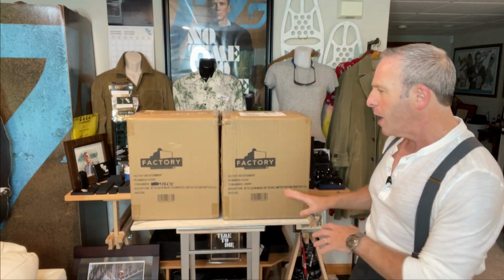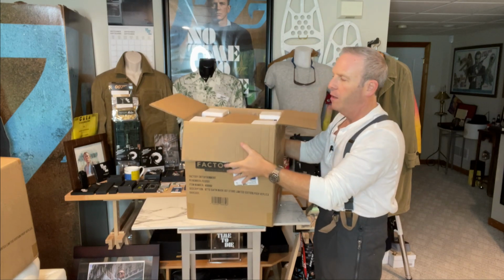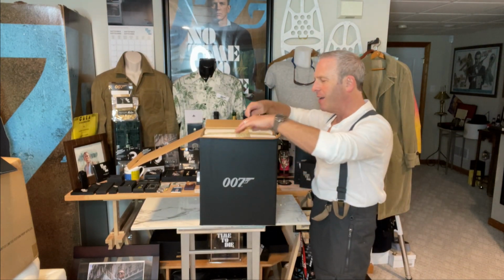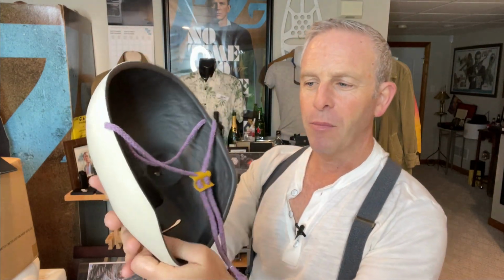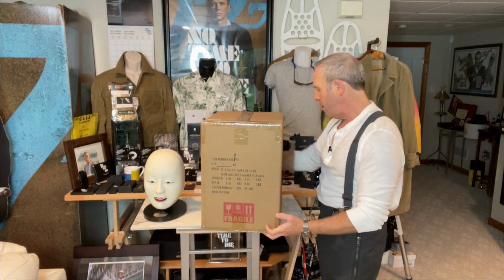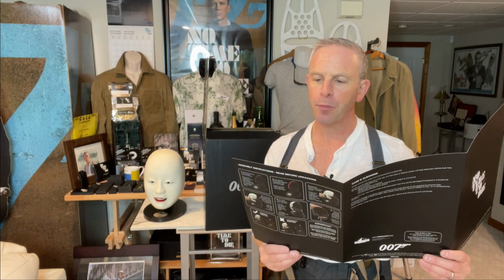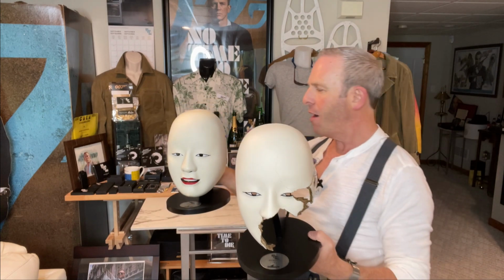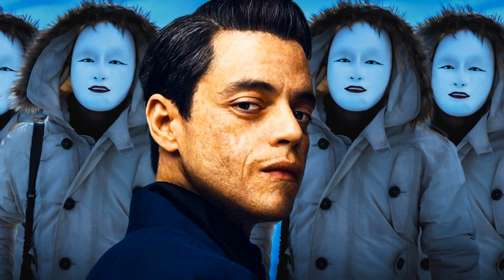Unboxing and Review of the SAFIN Mask Prop Replicas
One of the creepiest Bond bad guys gets a full unboxing and review video of not one but TWO versions of the No Time To Die Safin Mask Limited Edition Prop Replicas.  Watch as we reveal the Factory Entertainment pieces and discuss the details like never before!

The mantra of living like Bond, one moment at a time emanates from a concept of experiencing the joy of collecting small moments in life that add up to amazing journeys and stories. whether it's through style, locations, literature, fitness, and the movies themselves the world of Bond is explored through its people and their stories.
  Ultimately though, The Bond Experience channel is a celebration of the James Bond franchise and the many people that form a true community. Our core mission is to create a strong connection in the Bond community amongst all the fans, regardless of interest or demographic.